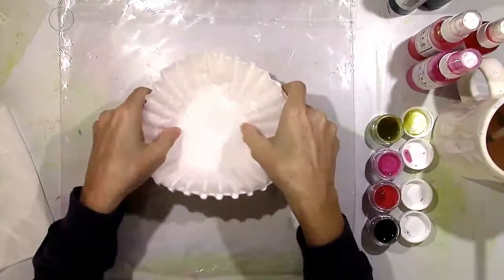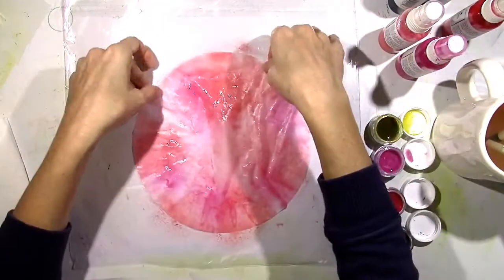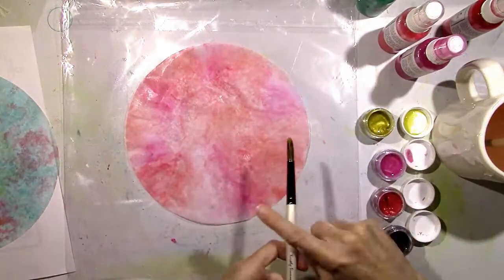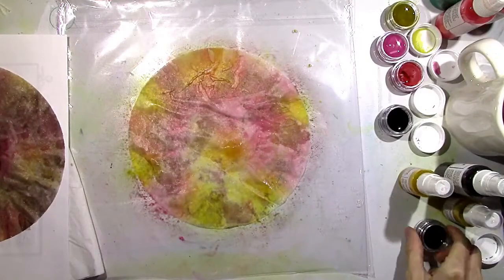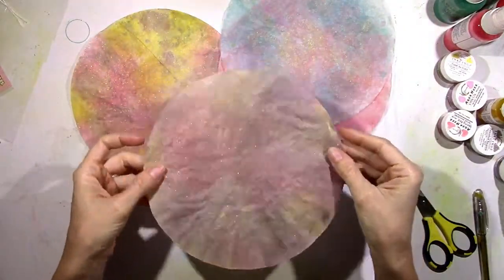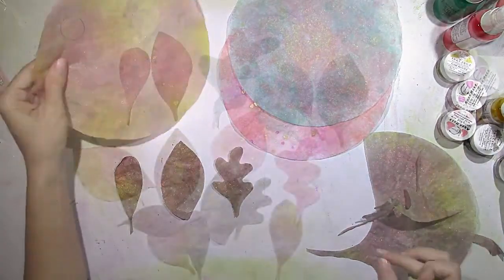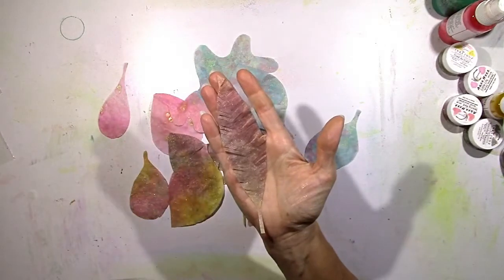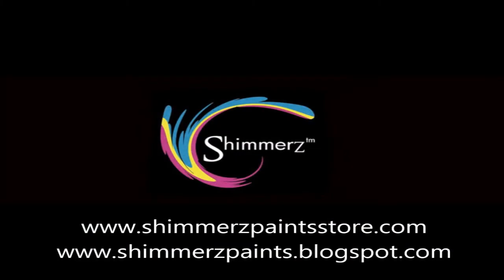Shimmerz Shortz #64 Coffee Filter Leaves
Welcome to Shimmerz Shortz!  This video will show you how to make beautiful Fall leaves using any of your Shimmerz Paints and coffee filters!